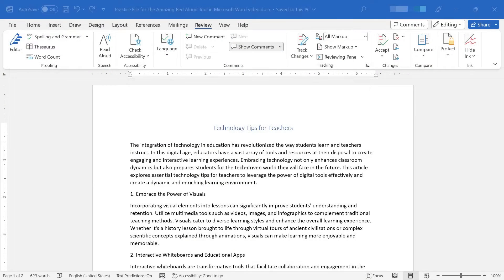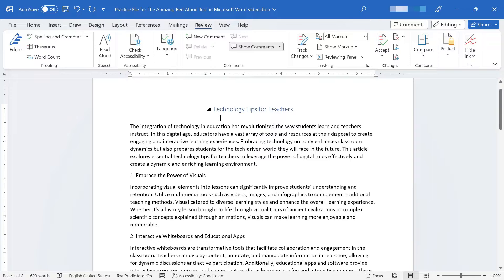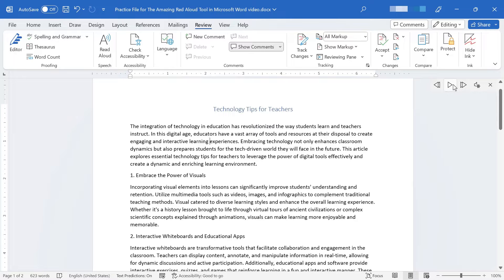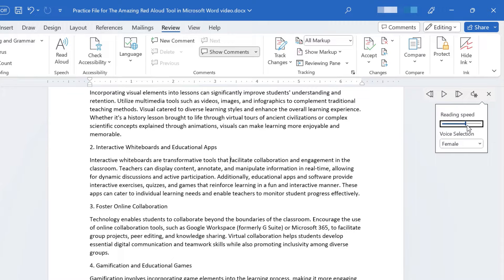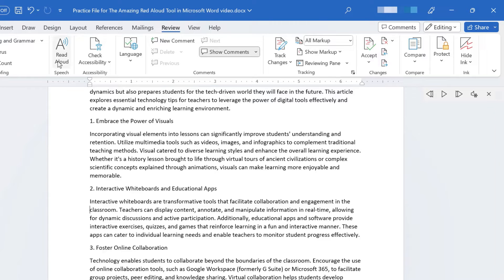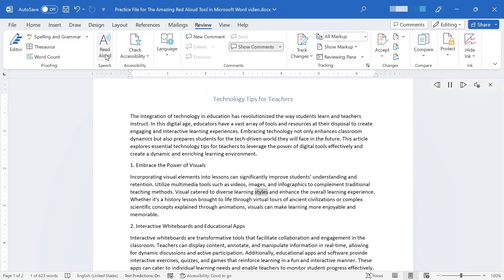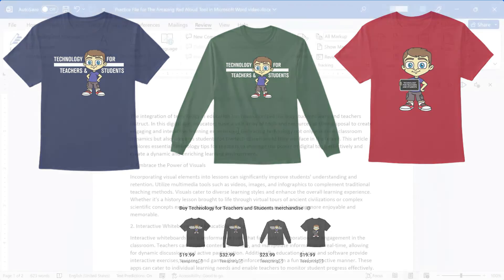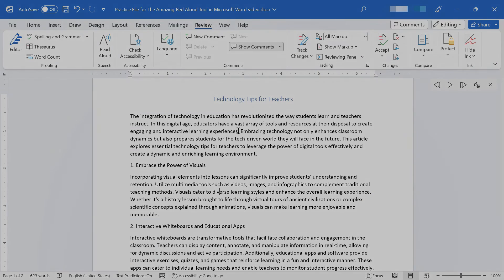The Amazing Read Aloud Tool in Microsoft Word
Learn how to use the Microsoft Word "Read Aloud Tool." It's a powerful feature that should be used more.